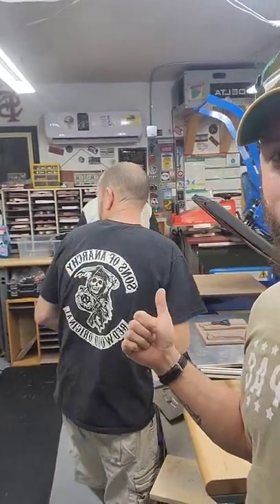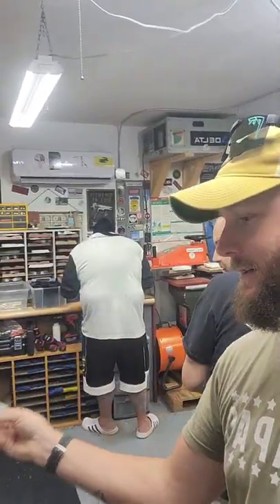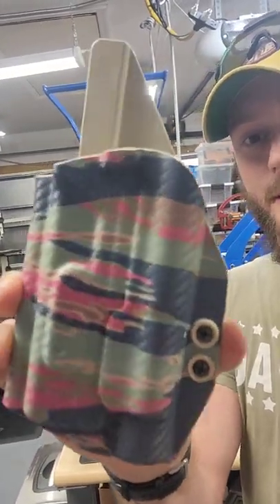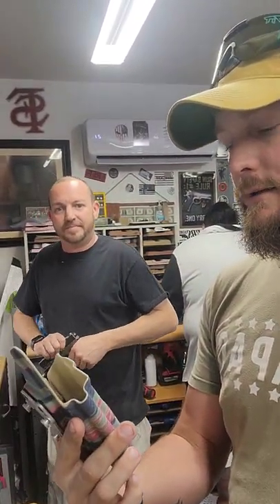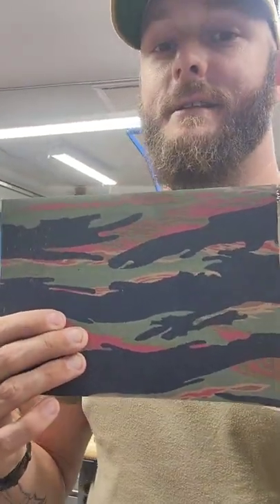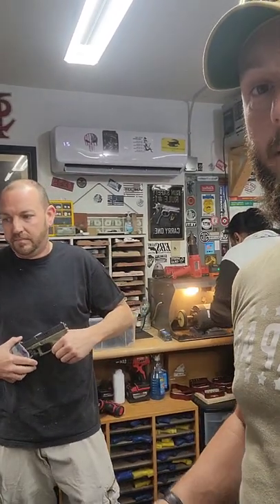well I went to bucks holsters today because I needed more Miami tiger stripe in my life